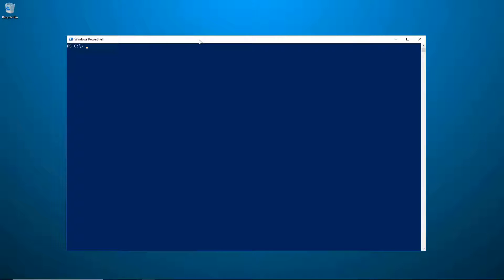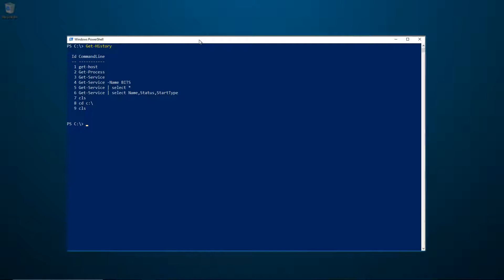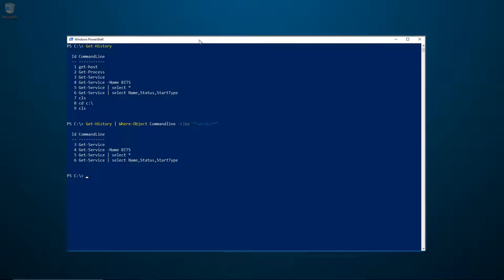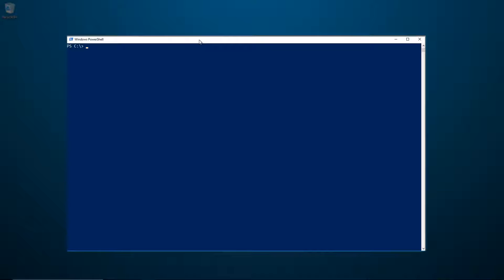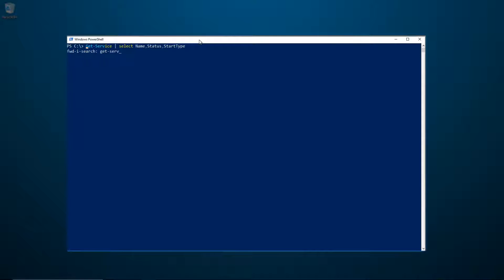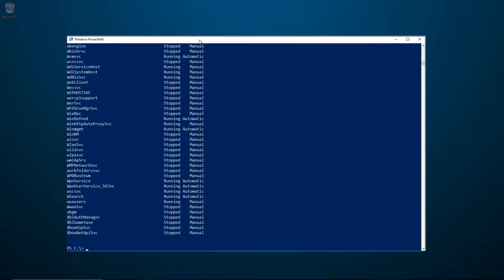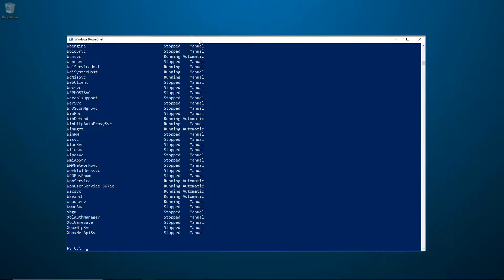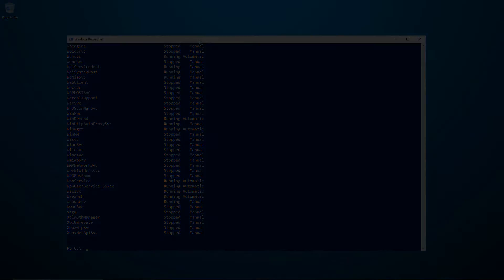Finding And Using PowerShell Console History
Once you've typed a command into the PowerShell console, PowerShell, of course, interprets it into some sort of action that it completes, and returns you to an empty prompt. At least in an ideal world, that is what happens every time. Anyways, that command is now gone with the wind, never to be seen again... Or is it?In this video, Matt shows us how to retrieve your console history, which is what you've typed into the console over time. To do this, he uses the Get-History command and the popular PowerShell module called PSReadline. Once found, Matt also shows us how to invoke commands directly from our history.